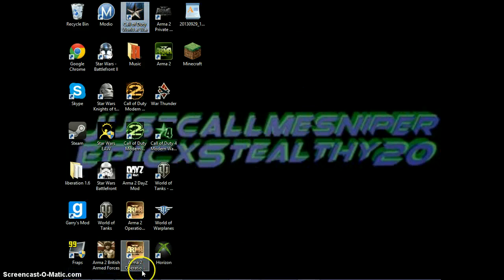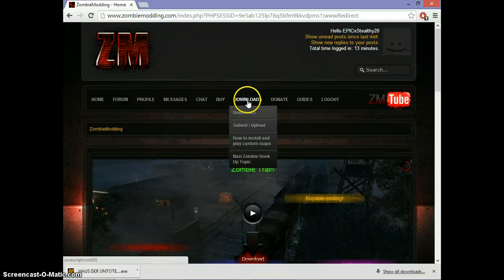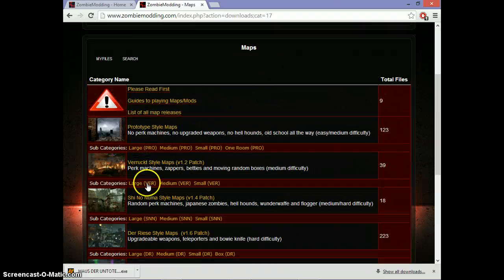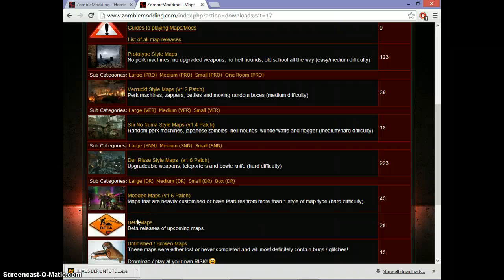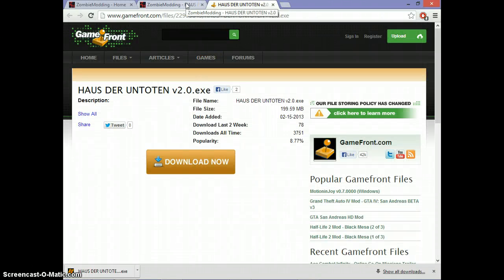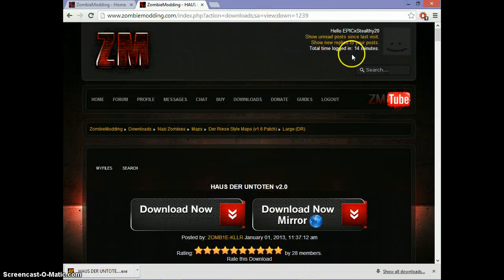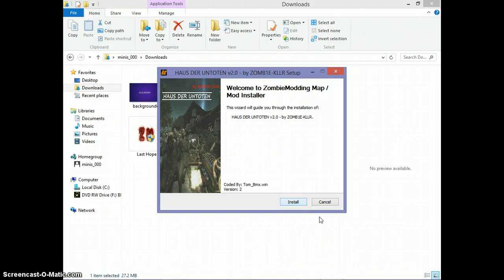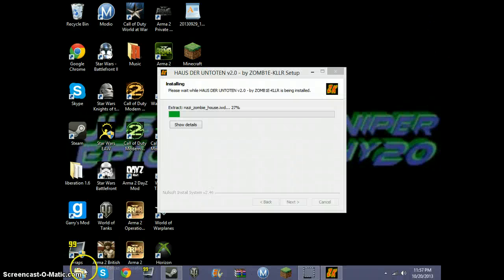How to install a custom zombies map on Call of Duty W@W {PC}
To launch: Open console (To enable go to your options a enable console and hit the ~ button) and type in the name of the map. EX:nazi_zombie_city